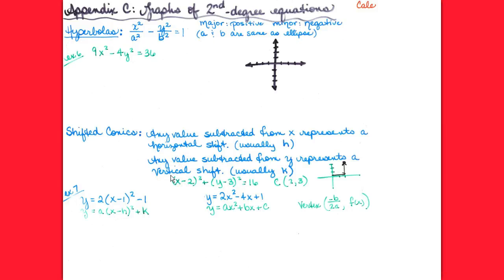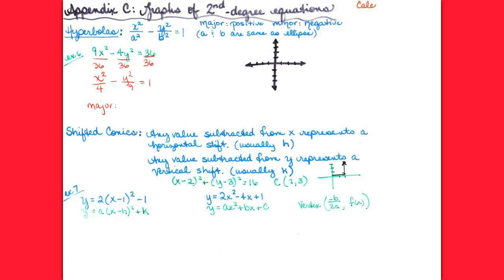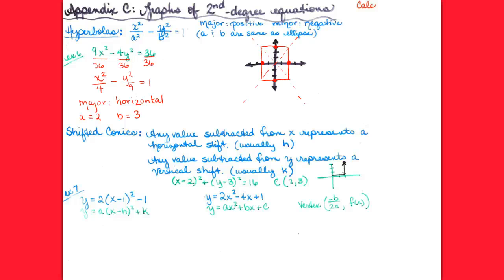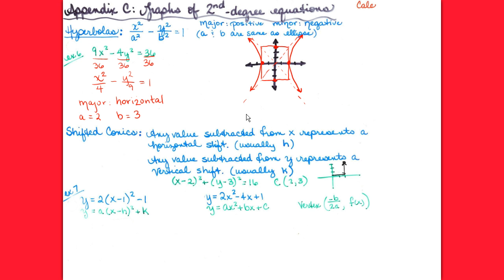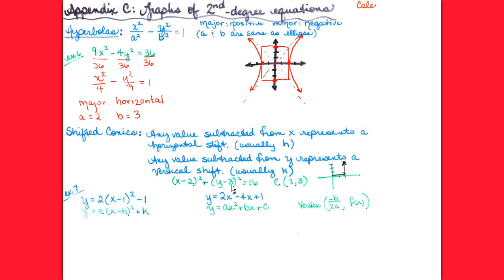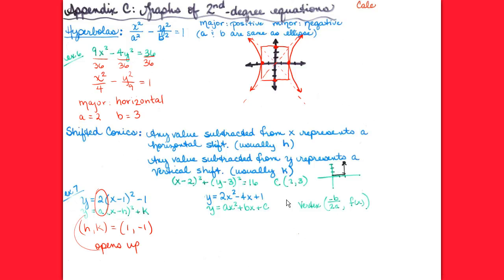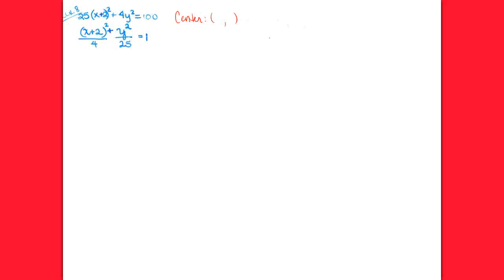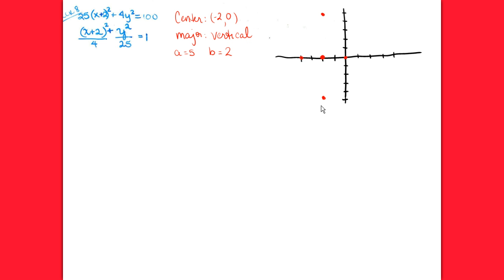AP Calc App. C (part 2): Graphs of 2nd degree Equations